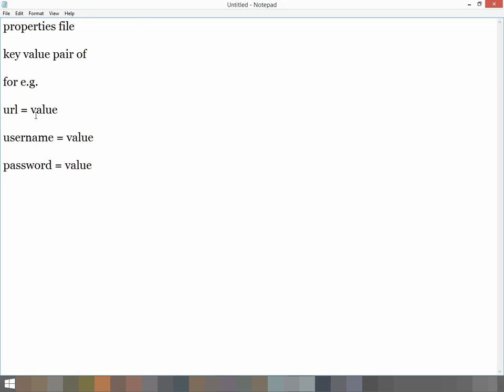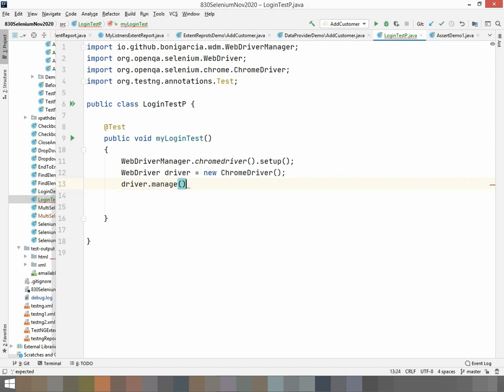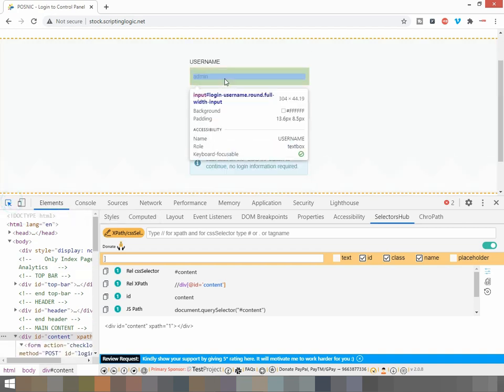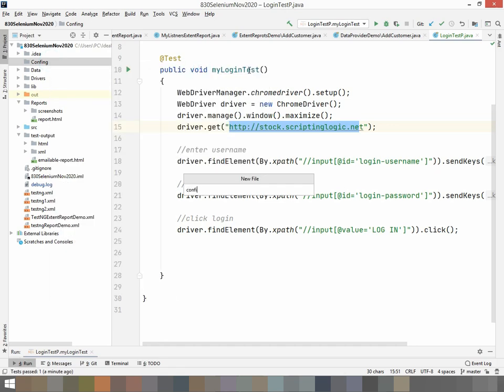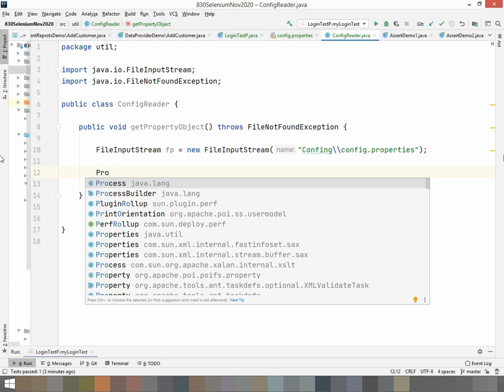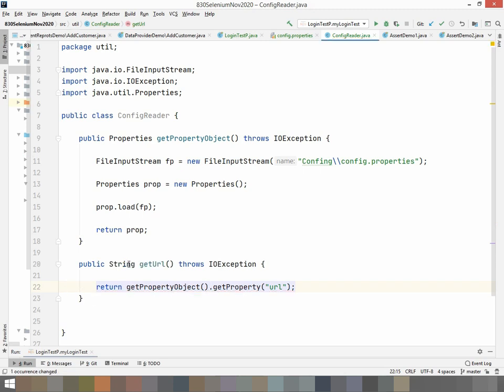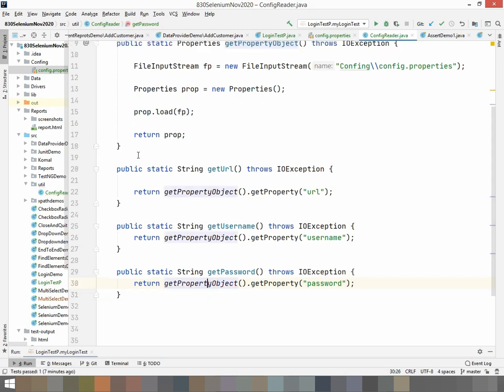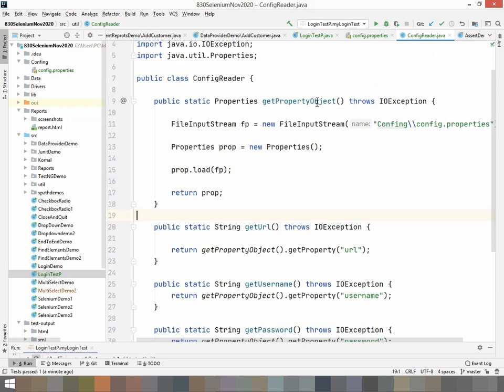How to use Properties File to read username password and url for your test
Live demo class for 2 days

Important links